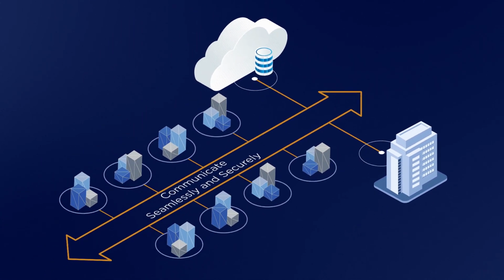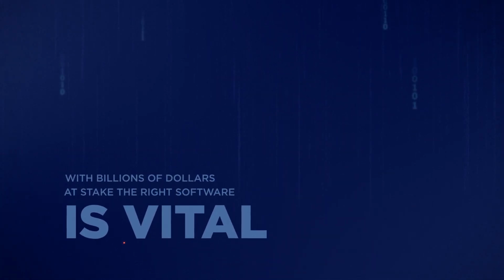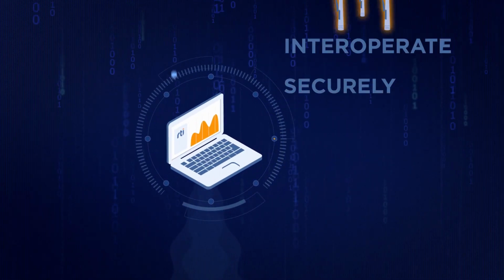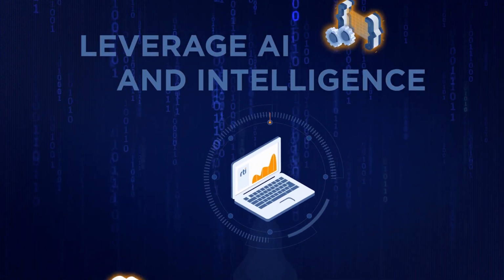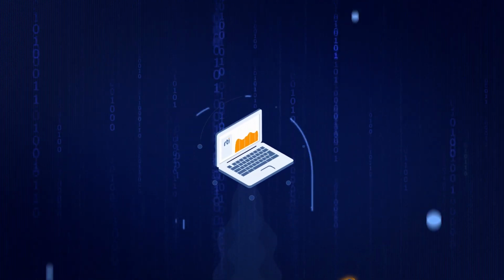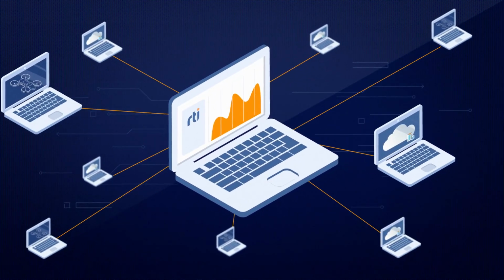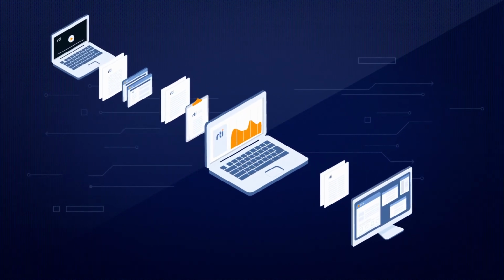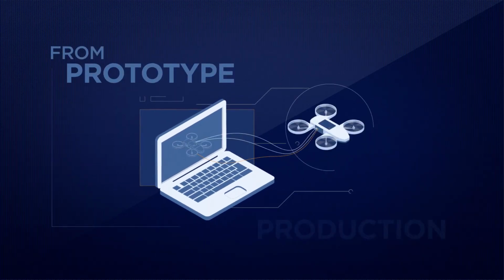How AI & Data Centricity are Revolutionizing Real World Systems!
Unlock the potential of the software-defined future with RTI Connext - the leading infrastructure for intelligent distributed systems. From aerospace to patient care, Connext enables real-time connectivity and data centricity, empowering smarter applications with unparalleled performance and reliability. Explore how RTI Connext can accelerate your project lifecycle and ensure interoperability in the era of AI-driven innovation.